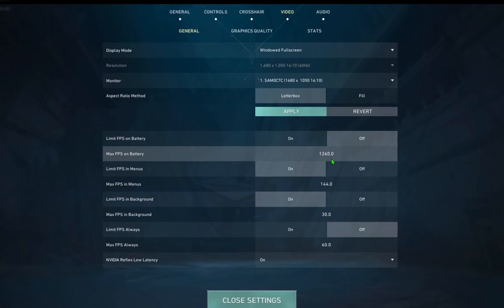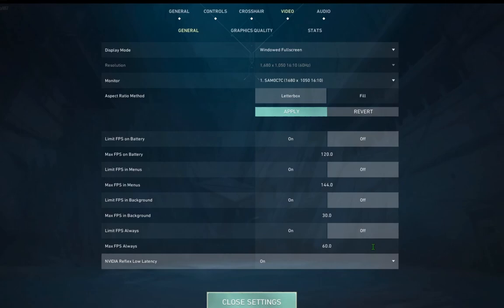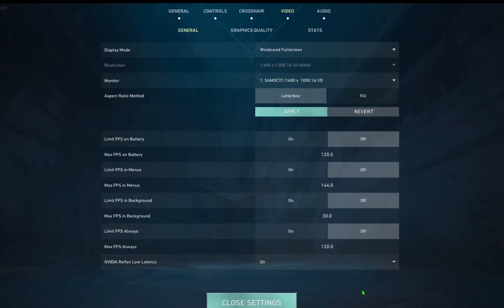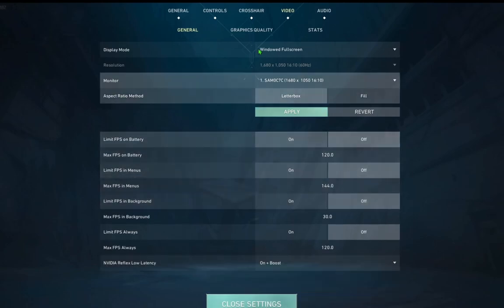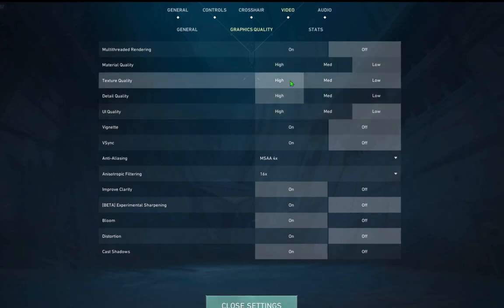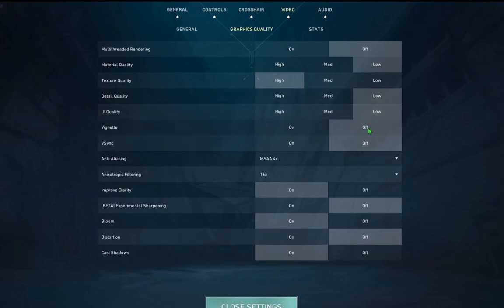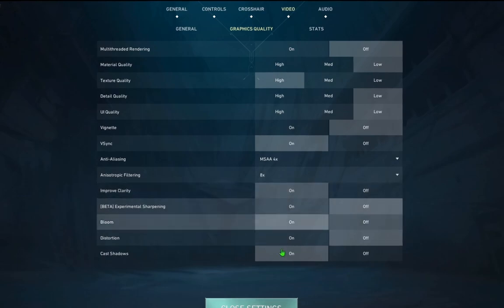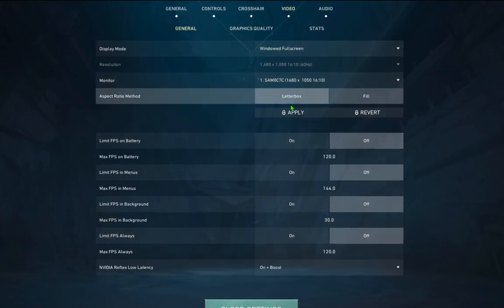How to Fix Lag in Valorant & Boost FPS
Learn how to fix lag and boost FPS in VALORANT with these practical PC optimization tips! 🎯⚡ This guide shows you how to reduce stuttering, improve game performance, and make your gameplay smoother and more responsive. If you're experiencing low FPS or performance issues in VALORANT, these steps can help you optimize your PC gaming experience.

Ufo187 is the home of technology tutorials, PC optimization guides, and practical gaming tips. Follow along for more step-by-step fixes, performance improvements, and solutions to common PC gaming problems.